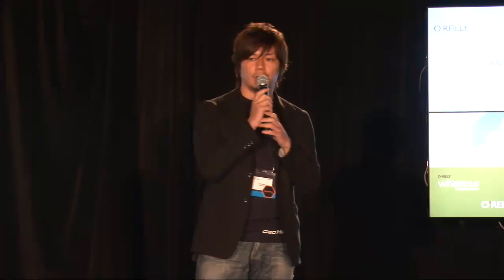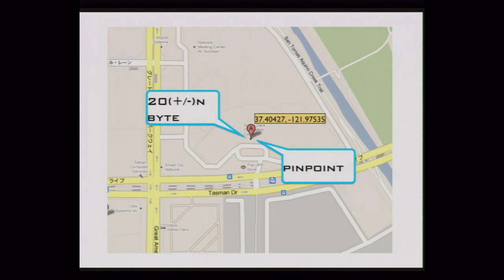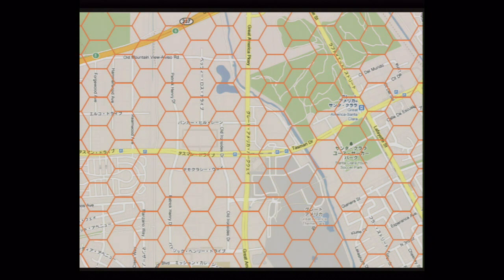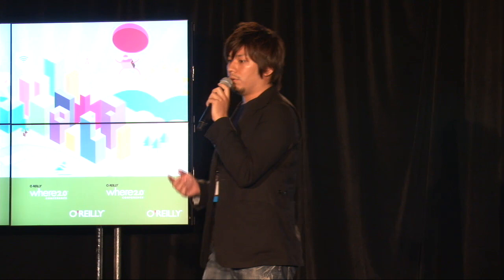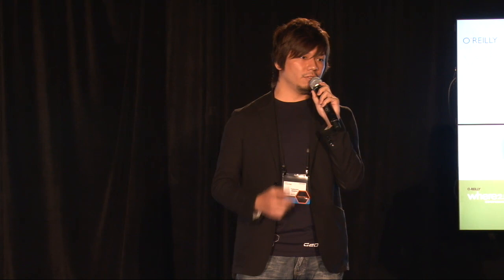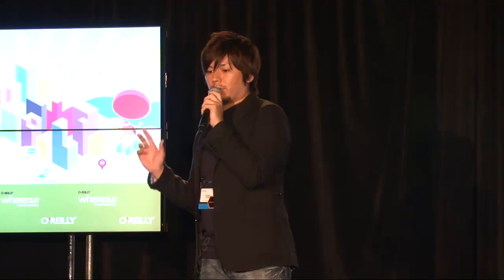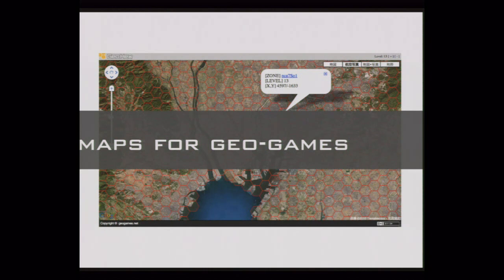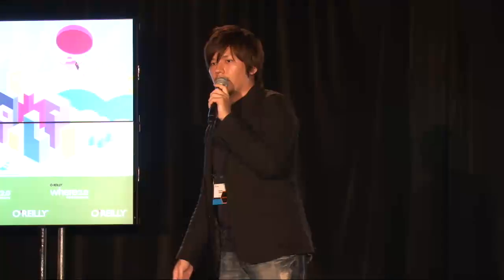Where 2.0 2011, Tadayasu Sasada, "GeoHex -- Change Your World by Hexagon!"